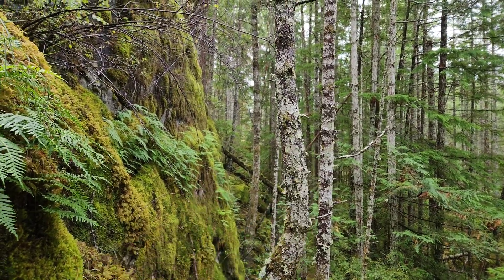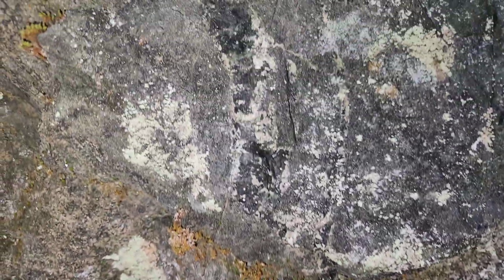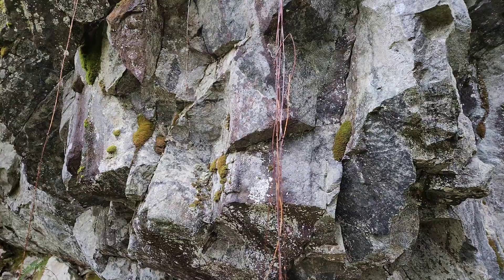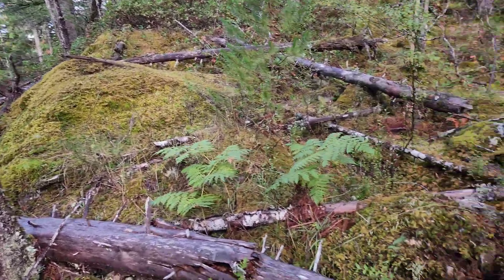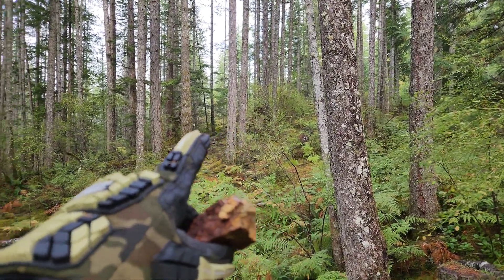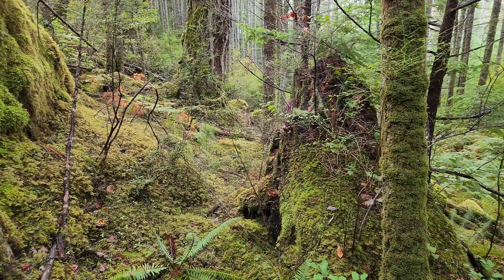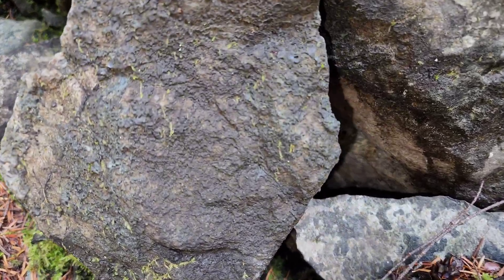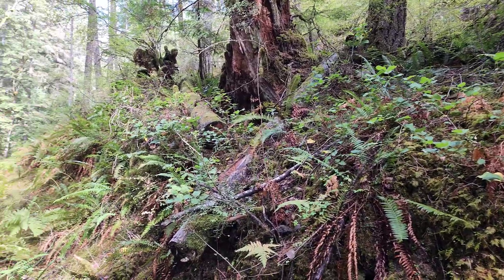We Found A Large Kilometer Long Magnetite Zone!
At the Santana Mine mineral exploration property, we found a large magnetite zone over a kilometer long and hundreds of meters wide! The rock contains massive to disseminated magnetite and minor pyrite and the occasional chalcopyrite. This is in addition to the adjacent 600m of copper skarn showings, which contain copper, silver, and gold.

$KLM

Qualified Person: Jacques Houle, P.Eng., a qualified person as defined by NI 43 – 101, is responsible for the technical information contained in this video and accompanying text for the  Slesse Creek Gold exploration property. Readers are cautioned that the information in this video and text is not necessarily indicative of the continuity and grades of mineralization on the property of interest.